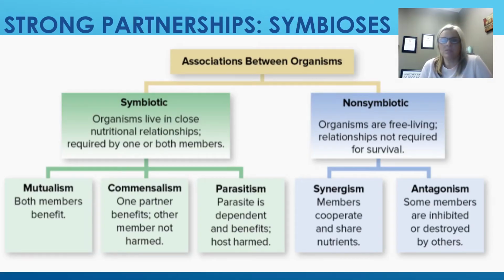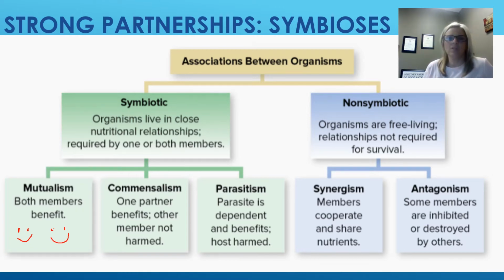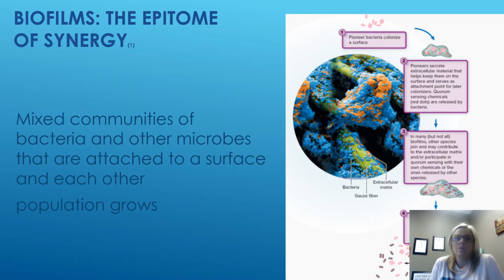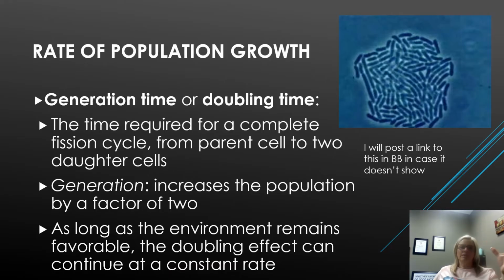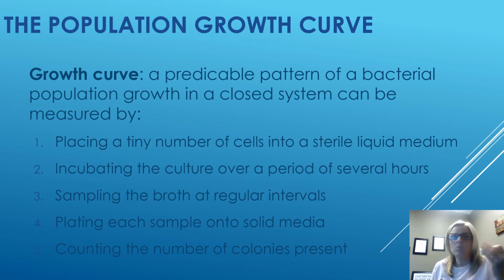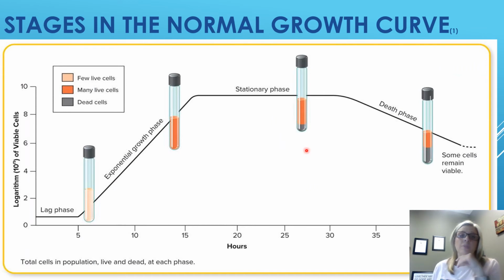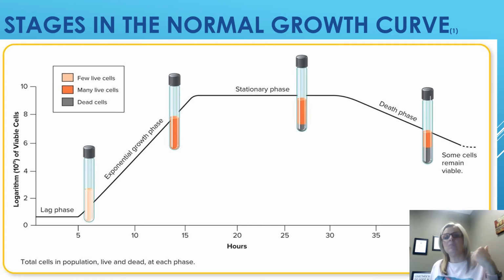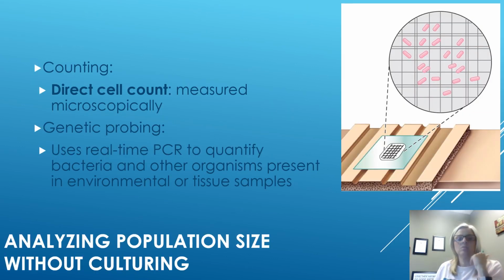Chp 6 Part 3